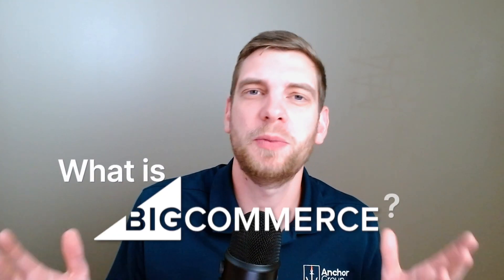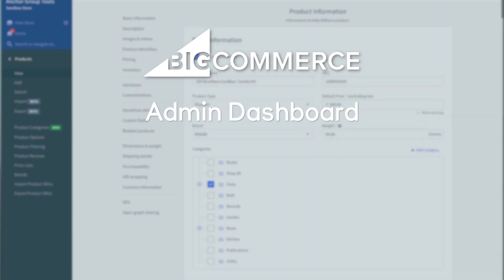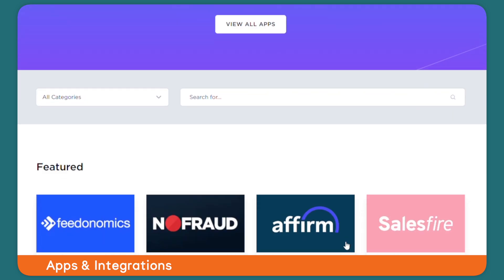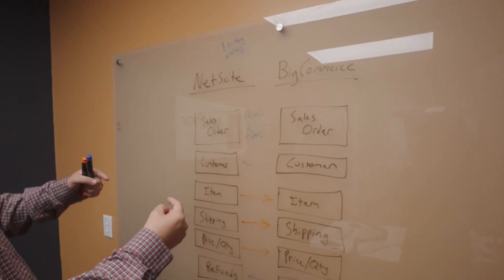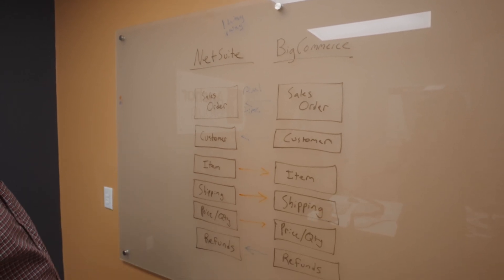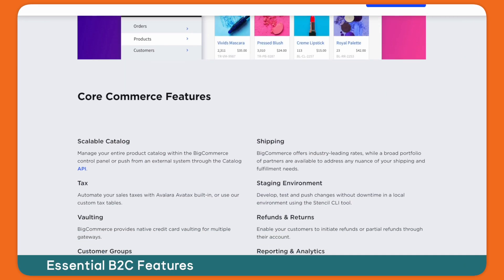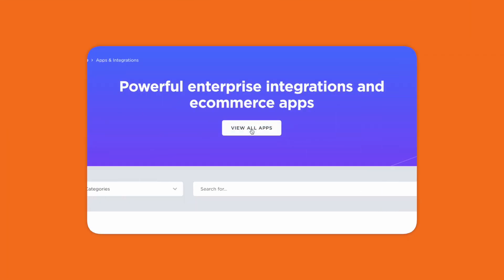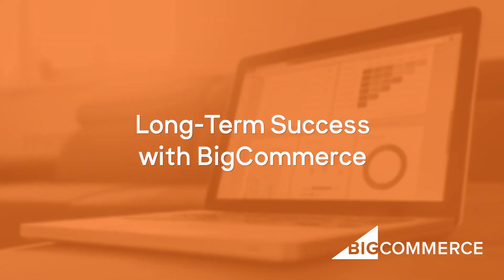What is BigCommerce?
Get a high-level overview of what BigCommerce is, and see whether you want to evaluate it as a potential ecommerce platform for your B2B or B2C business!

0:00 What is BigCommerce: Ecommerce Hosting Platform
0:45 Essential Benefits & Features
1:18 Apps, Integrations, & Customizations
3:06 Continuous Innovation & Strategic Partnerships
3:57 B2C & B2B Functionality
4:23 B2C Features
4:51 B2B Features
5:35 Business Model Flexibility for B2B & B2C
6:16 Long-Term Success with BigCommerce
6:35 Pricing
7:04 How to Learn More About BigCommerce